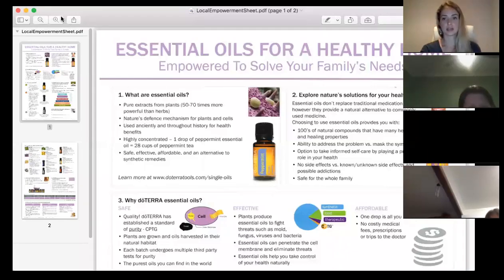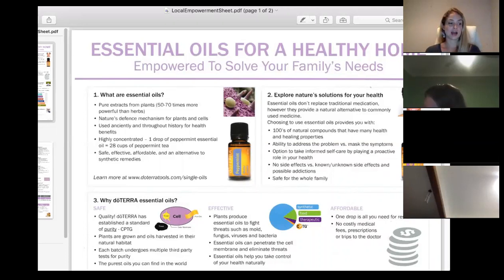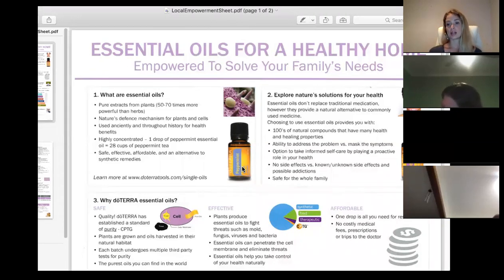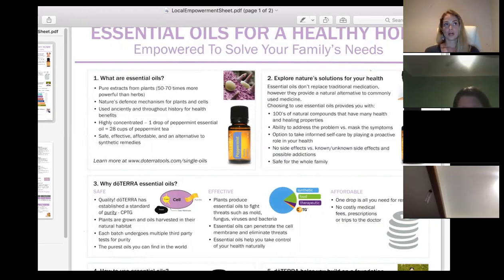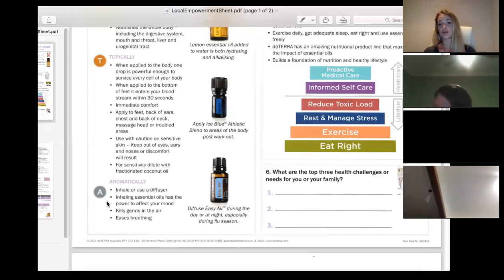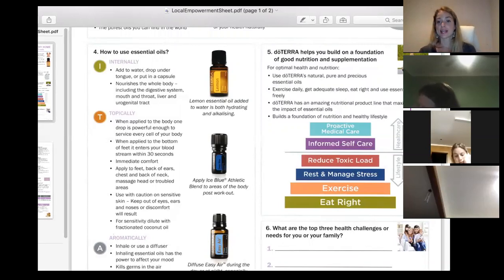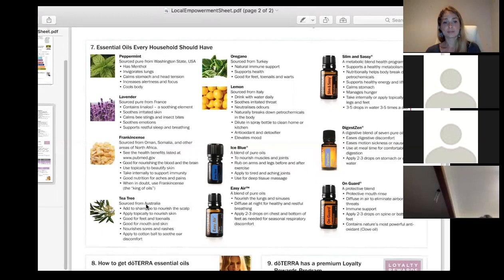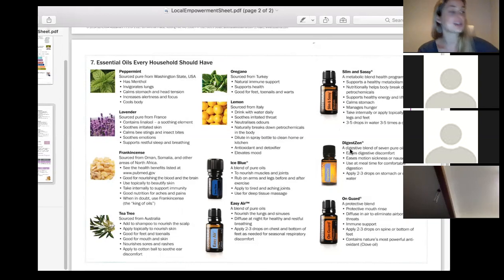ONLINE CLASS- REDUCE TOXINS AND HOW TO CREATE A NATURAL FIRST AID KIT